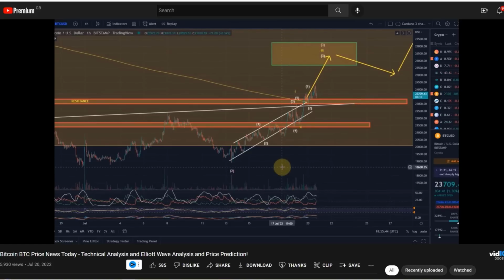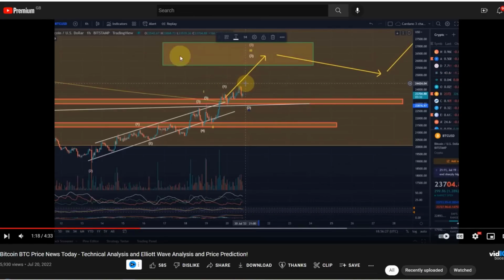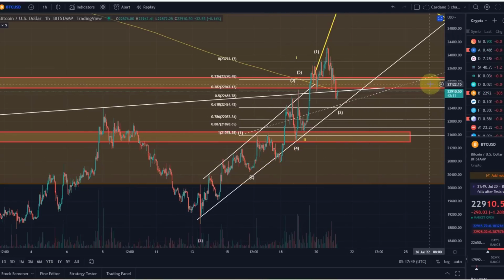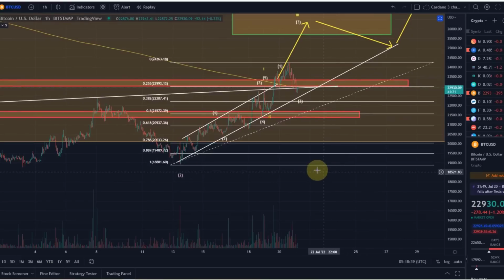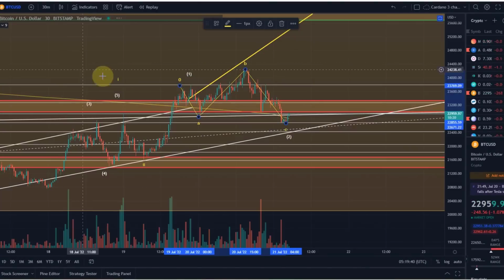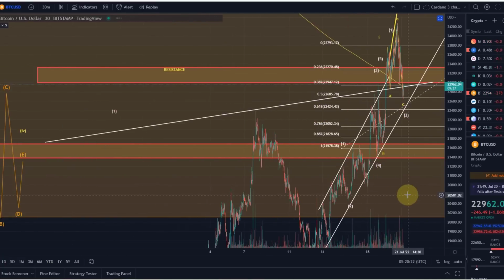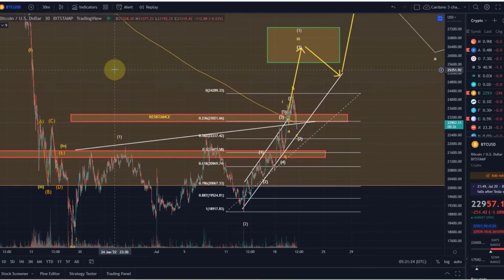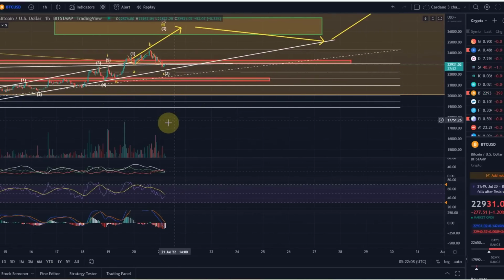Bitcoin BTC Price News Today - Technical Analysis and Elliott Wave Analysis and Price Prediction!